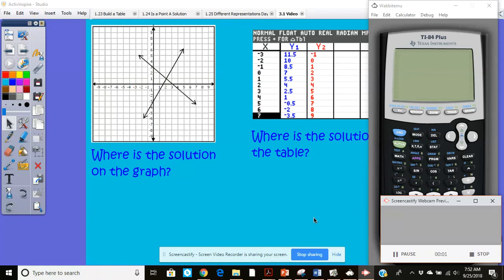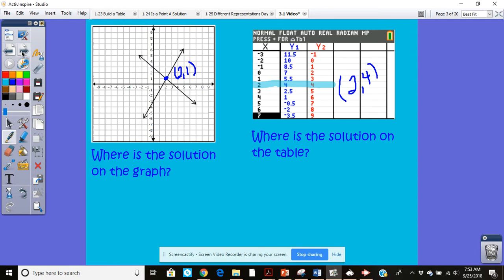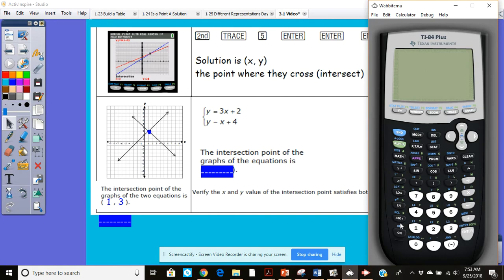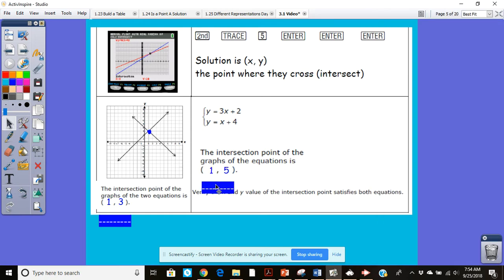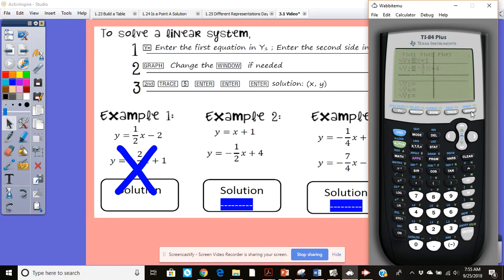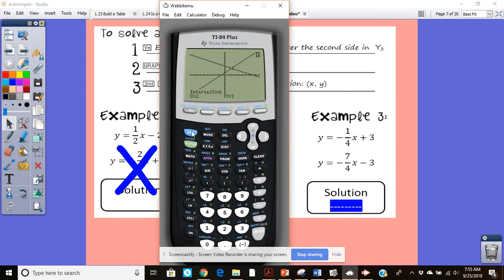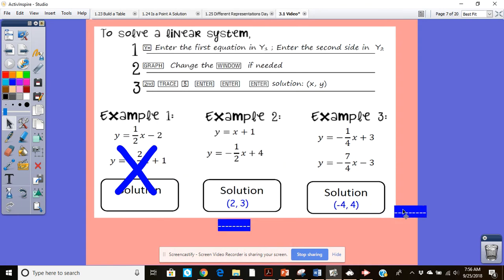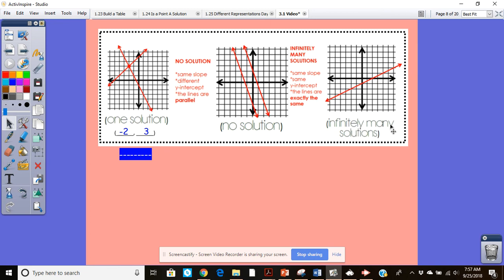Systems of Equations Day 1